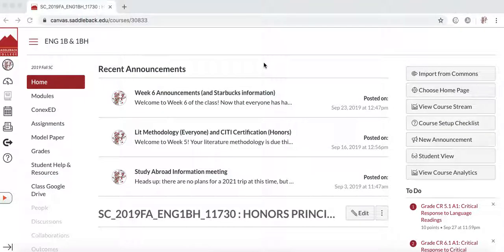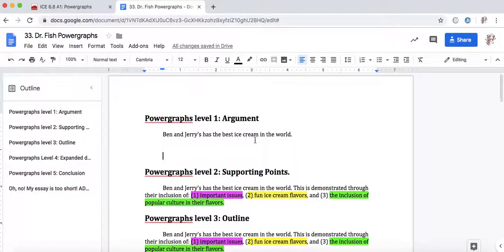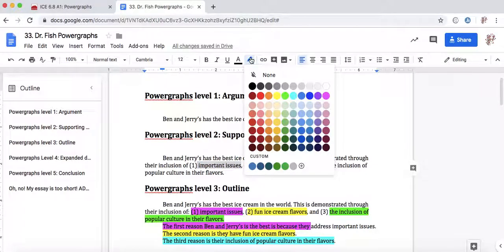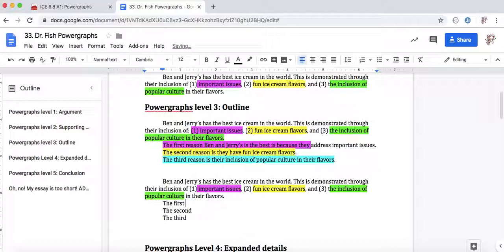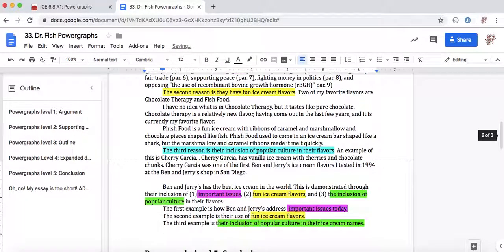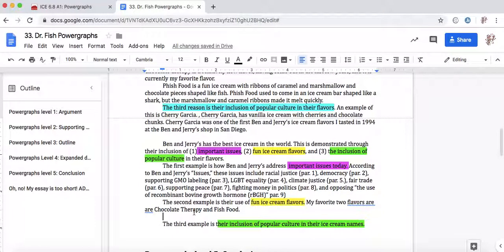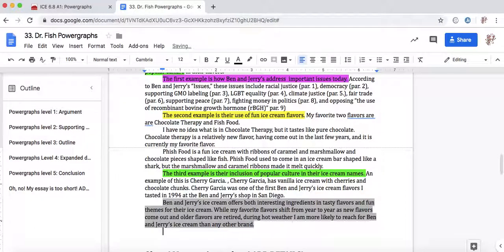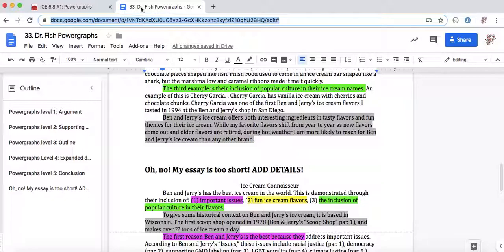PowerGraphs Video 2019 10 15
PowerGraphs describe a structured essay using an explicit model.